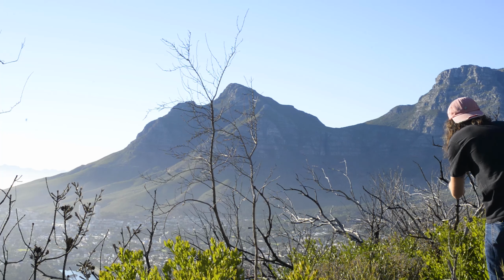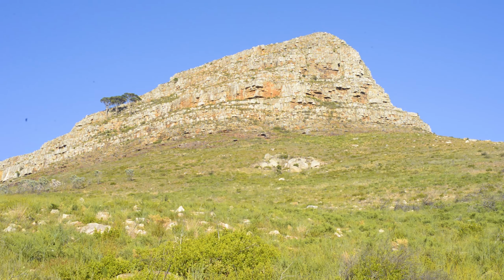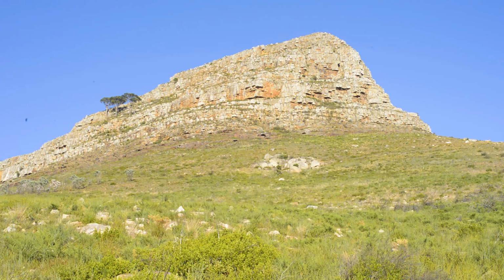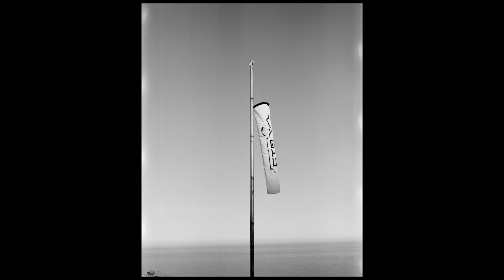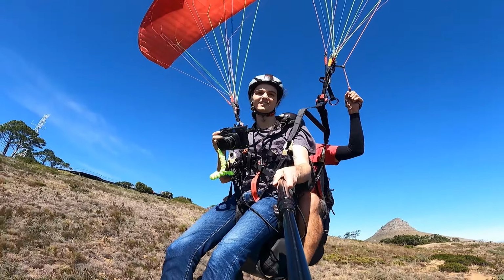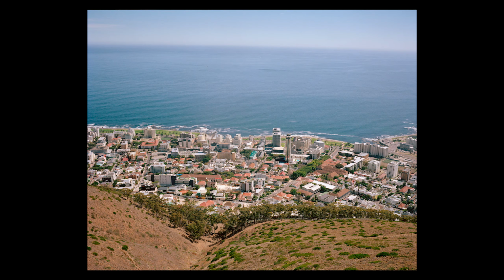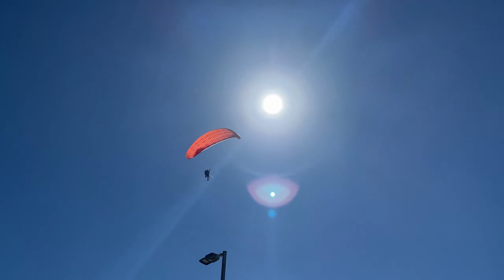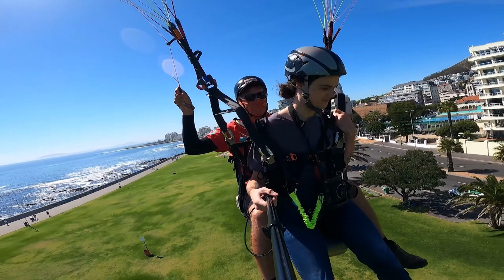Film Photography In The Sky - Mamiya 7ii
Have wanted to take a medium format camera paragliding for years now, and always figured the Mamiya 7 would be the one to do it with - given its weight and form factor.

More of my film photography;

A massive thank you to Aubrey for catching my landing, even though I was too souped up on adrenaline to spot him - check out his rad work

and an equally large thank you to Naomi who helped me organise this with Grant (The pilot) through their company Hi5 Paragliding!

I shot Kodak Portra 400 color negative film on the flight, and Ilford HP5 black and white film in the morning.

All shots were scanned on my Imacon 343, I didn't have time to dust them so if you noticed more dust than usual that's why!